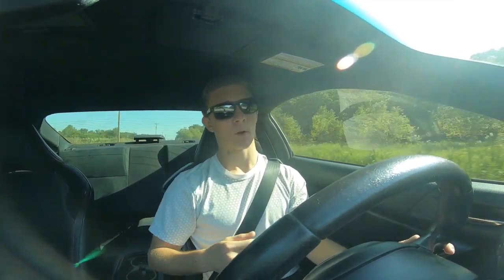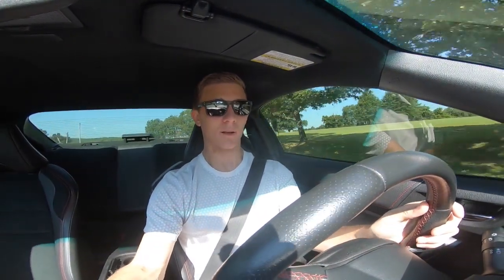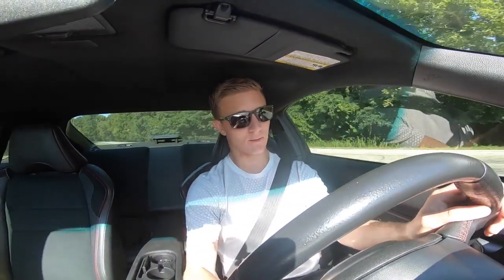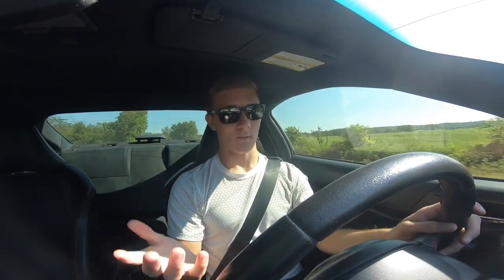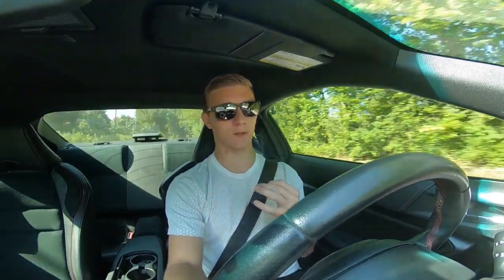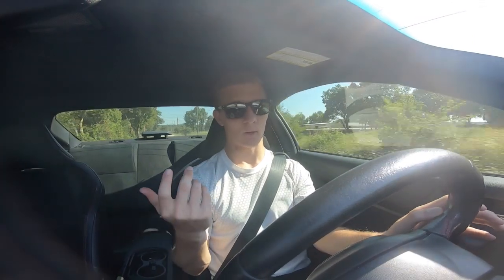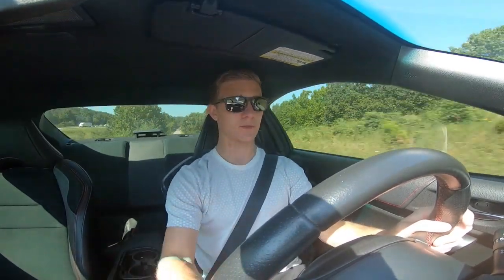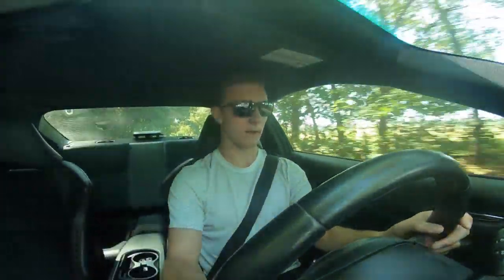5 Things I LOVE About My BRZ